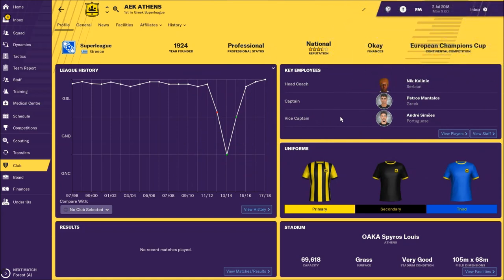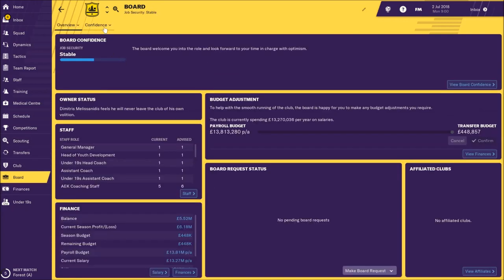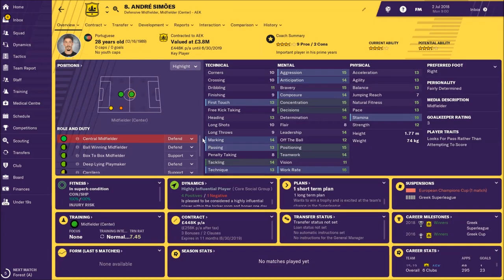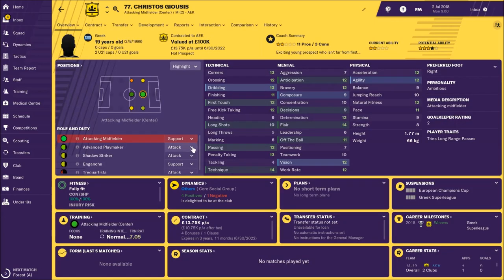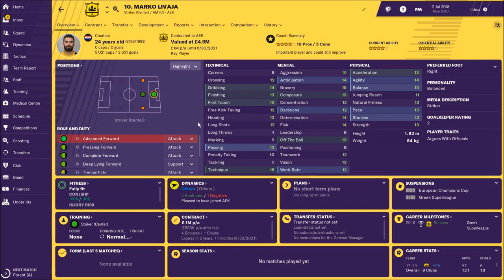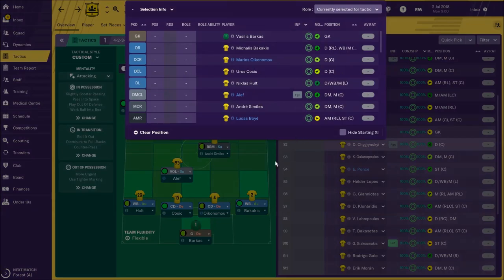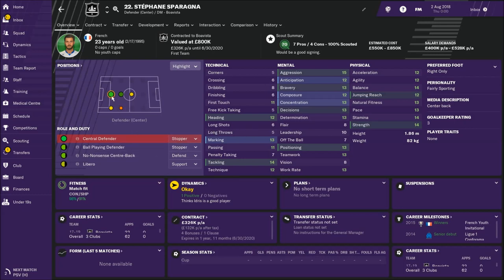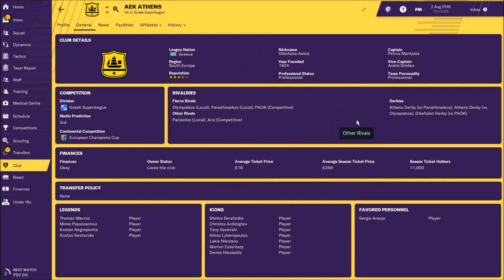FM19 AEK FC Team & Tactics Guide - Football Manager 2019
FM19 AEK FC team & tactics guide in football manager 2019 (fm19). I'll go through the players, transfer budget and the best formation and tactic for AEK Athens who is one of the best clubs in Greece. Who to sell, who to keep and how to get the best out of AEK FC. I hope you will like my AEK Athens team and tactics guide. Play FM 19 and Enjoy!!!